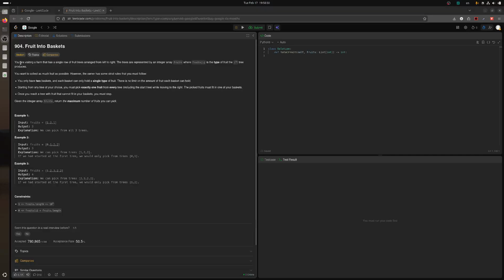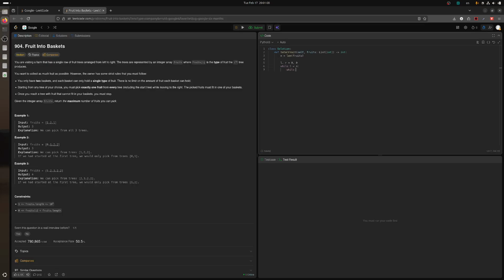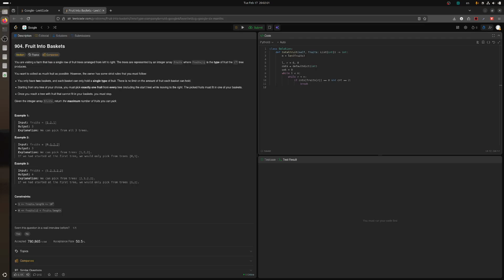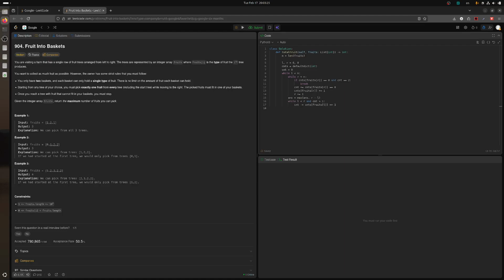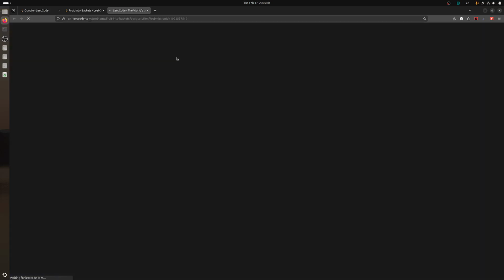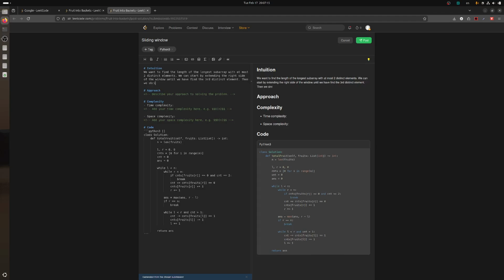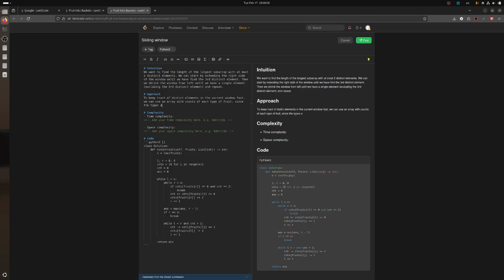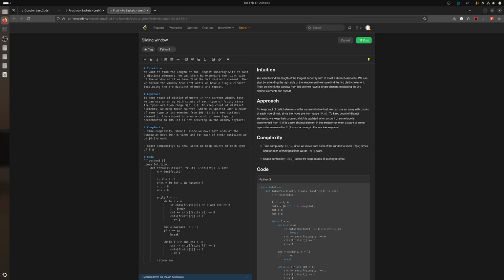Fruit into Baskets - Leetcode 904 - Road to FAANG #77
two pointers.